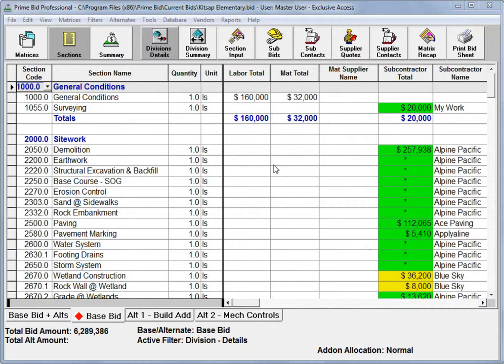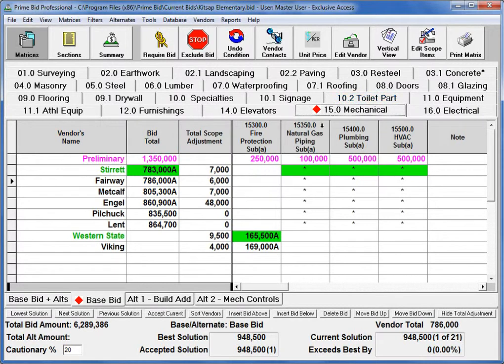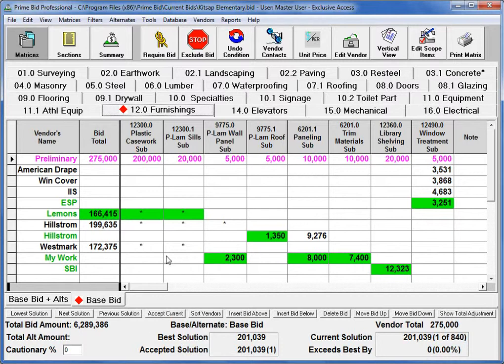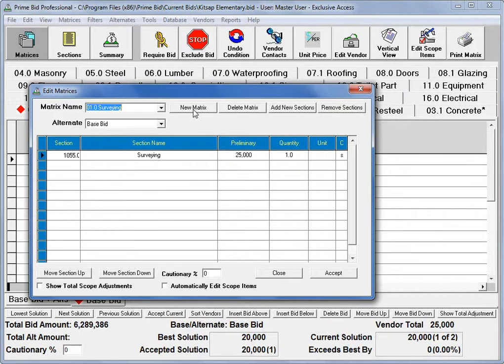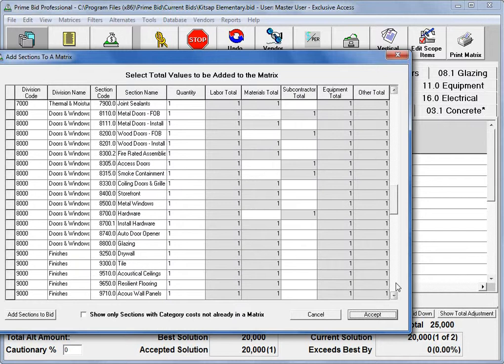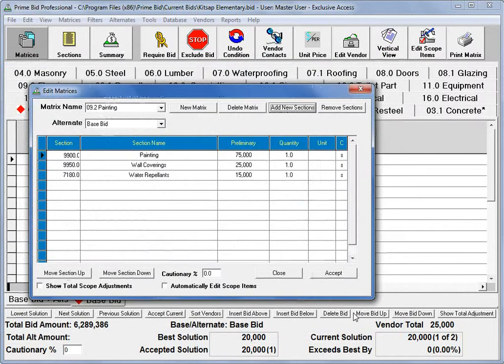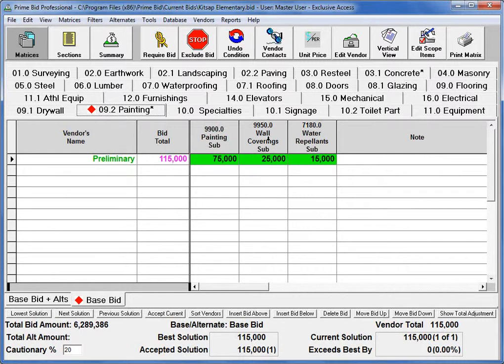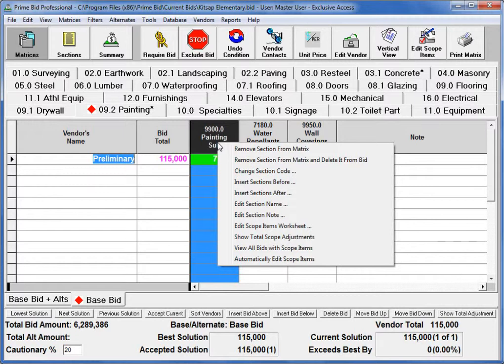8. Editing Matrices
Matrices group together sections of work so you can easily navigate a bid for entry and analysis.

01:33 Creating a New Matrix
02:47 Adding Sections into a Matrix
04:33 Organizing Matrices